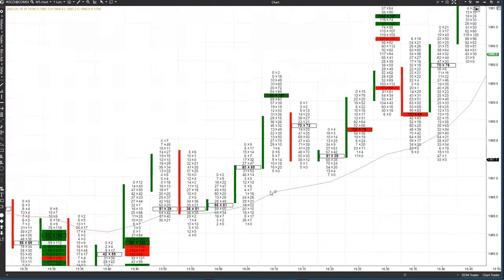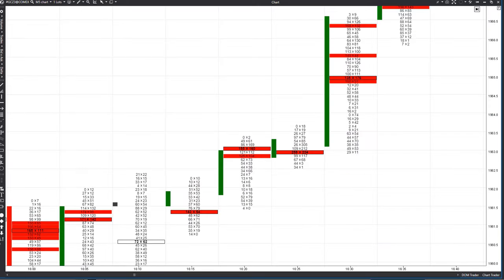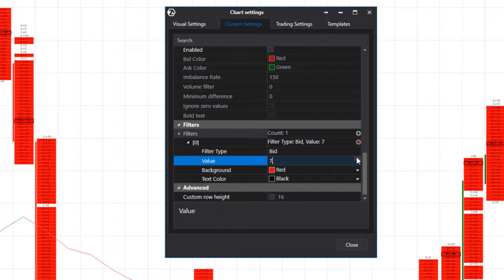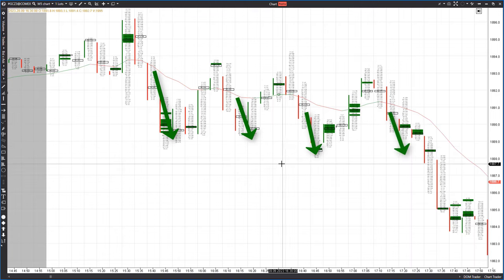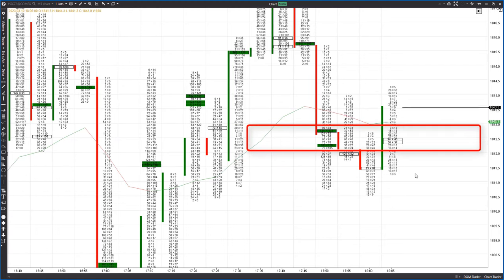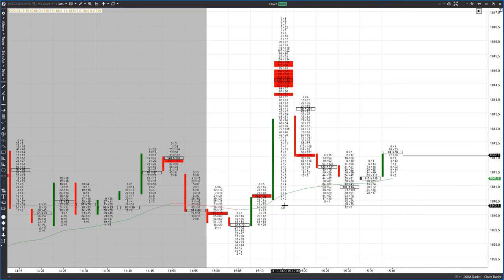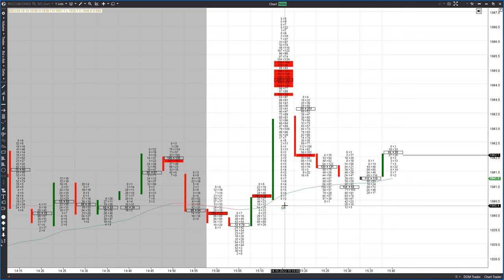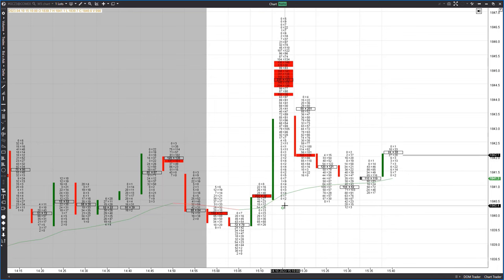Cluster Chart: Bid&Ask Filter Setup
In this video, we'll cover how to set up clusters on the M5 chart of gold futures on the Chicago Mercantile Exchange. This will enable you to effectively analyze cluster charts, the dynamics of buyers and sellers' actions, as well as identify good entry and market reversal points.

00:00 Intro
00:53 Filters customize
02:06 Clusters setup
04:29 First Pattern: traps for buyers and sellers
09:31 Second Pattern: counter-trend aggression
12:52 Outro